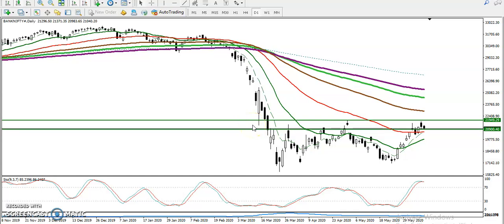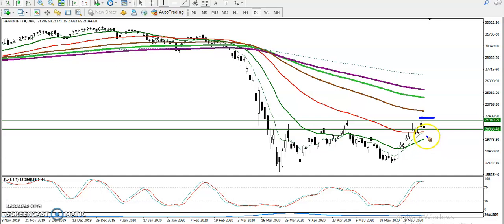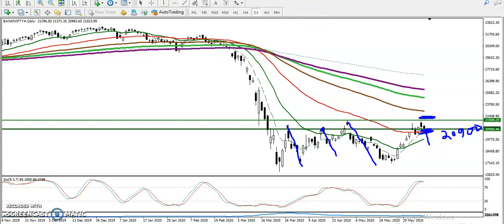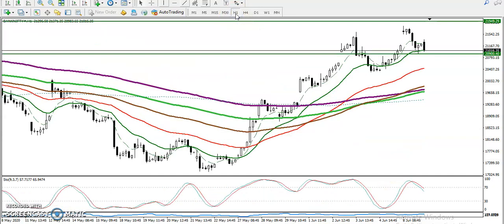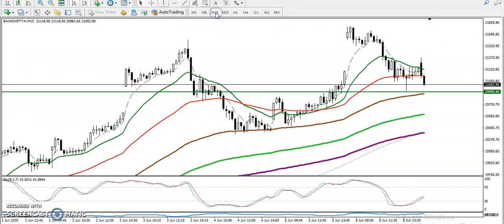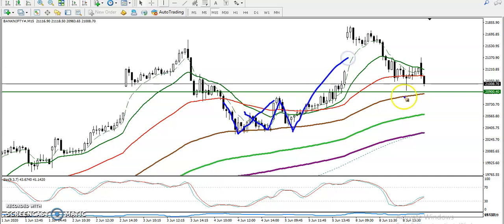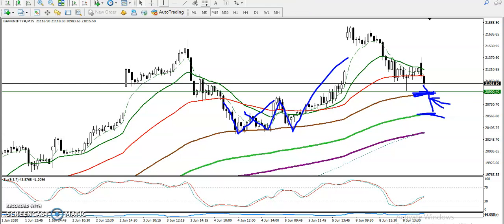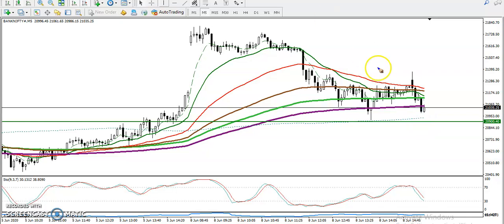Bank Nifty Analysis | Range of Pivot Points | Alice blue | June 9, 2020